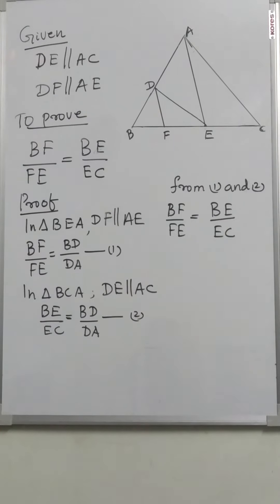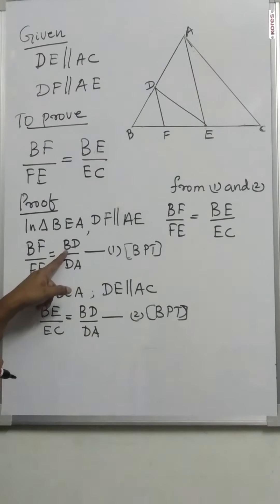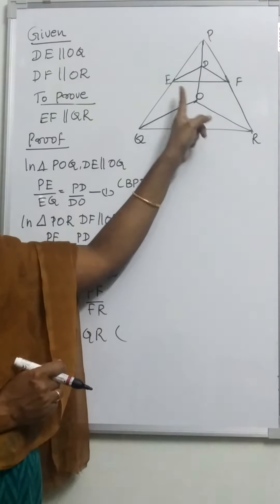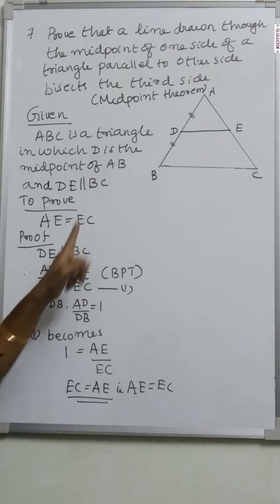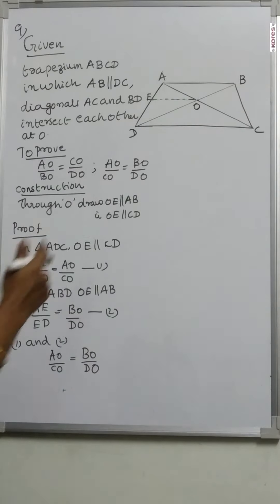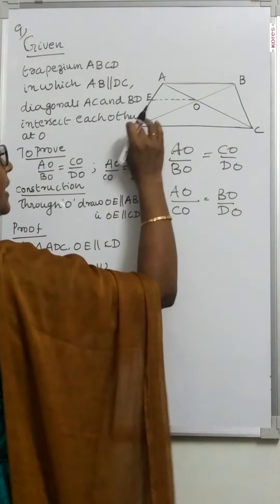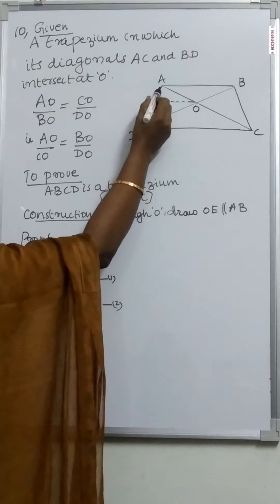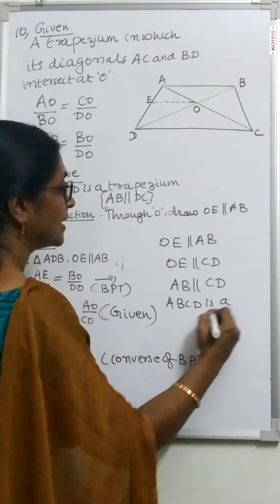Triangles cbse class 10 part3